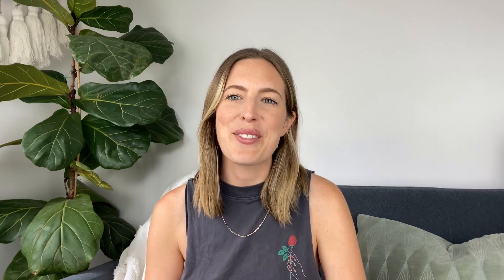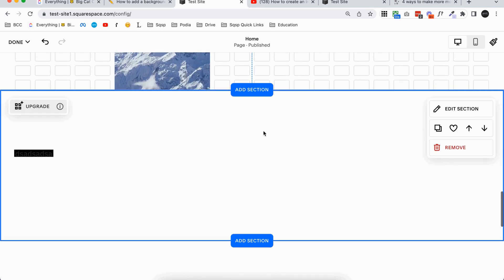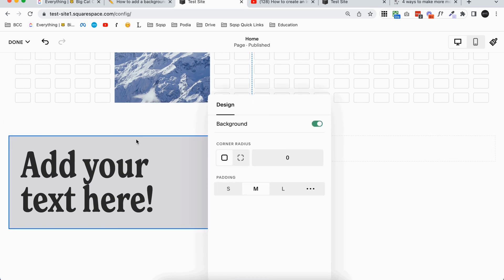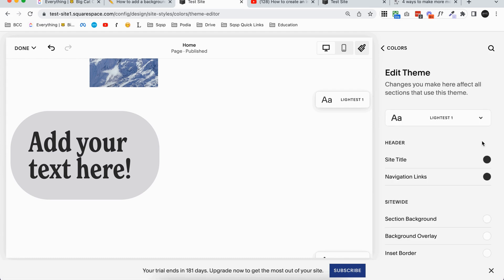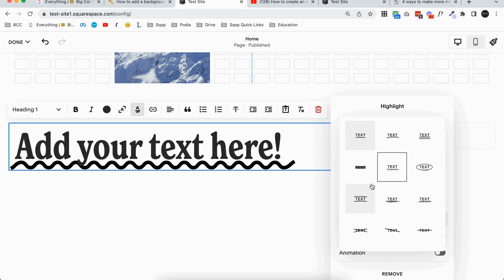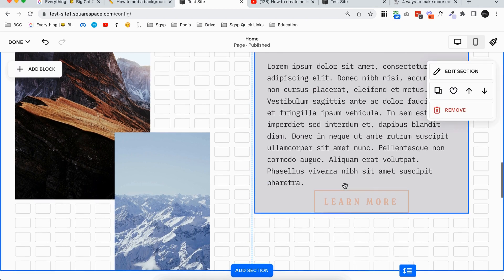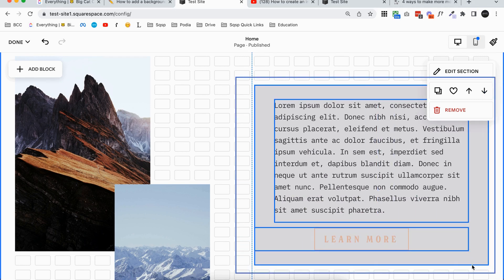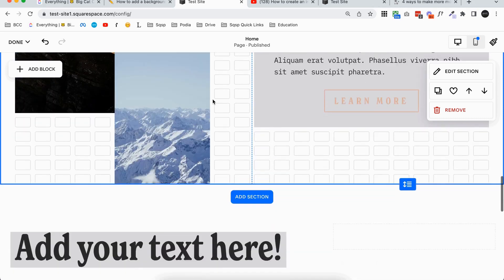🌈 Add FUN Text Background Colors in Squarespace 7.1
This week, we're answering one of our most frequently asked questions: can you add a coloured background to a text block in Squarespace? The short answer is yes, you can! And there are a few different ways you can do this. So follow along with our step by step tutorial to make your text pop in both Squarespace 7.1 and 7.0. Copy + paste code included.

TIMESTAMPS:
0:00 Intro
0:55 Fluid Engine vs Classic Editor
2:09 Add a Text block
2:41 Edit Text block
3:47 Text block color settings
6:16 Text Highlight feature
7:18 Add a Shape block